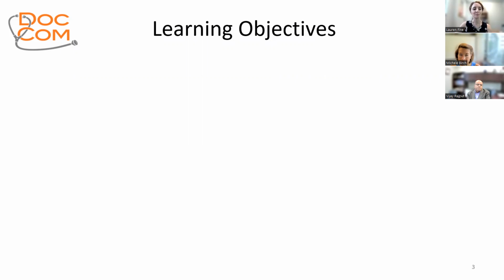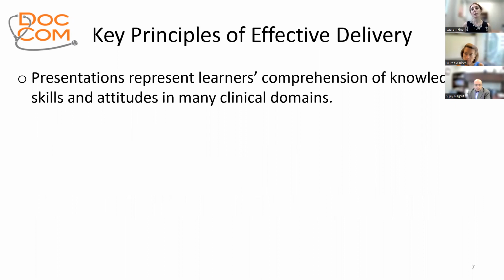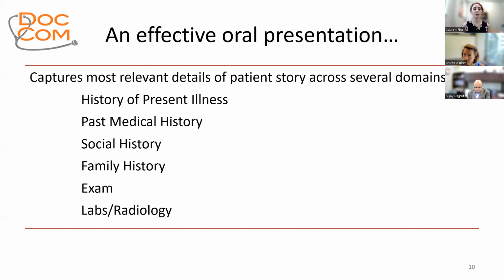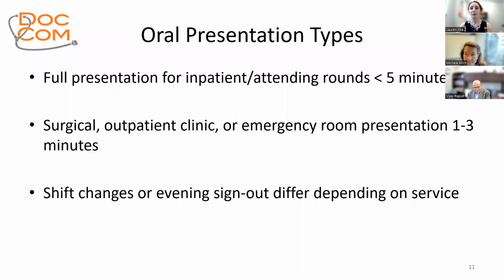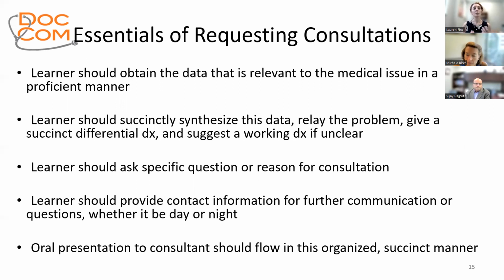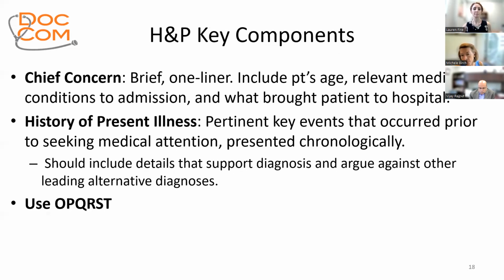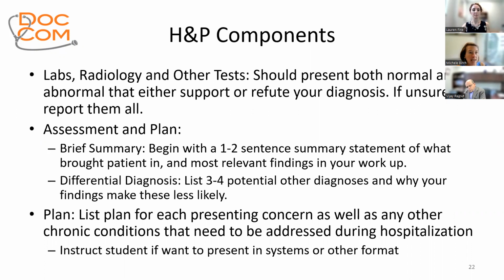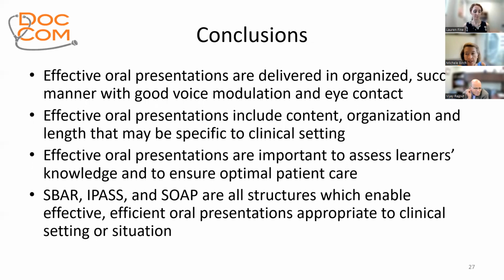Teaching the Oral Presentation